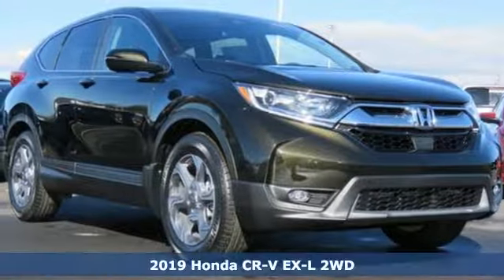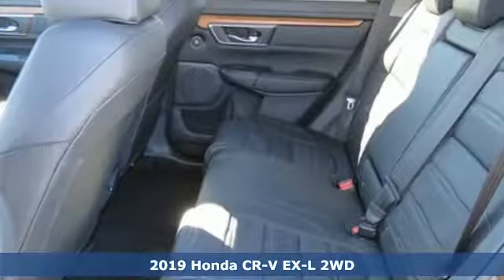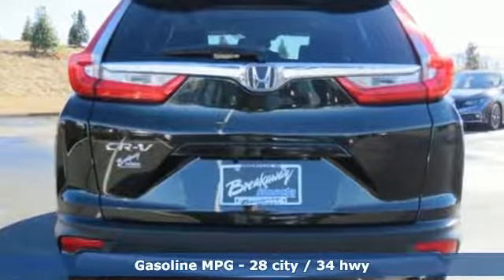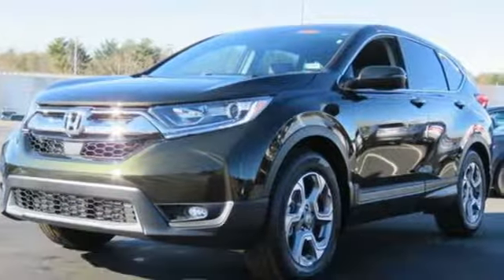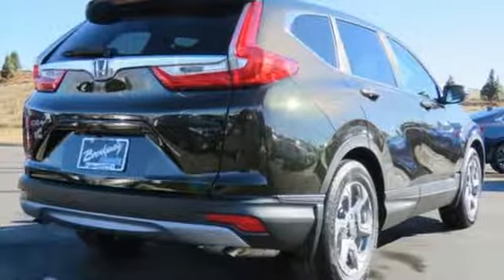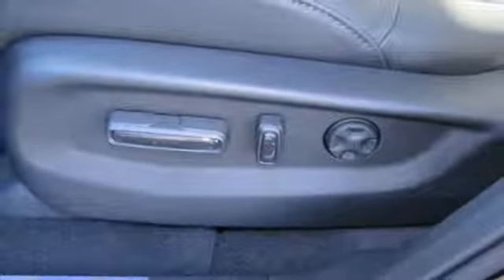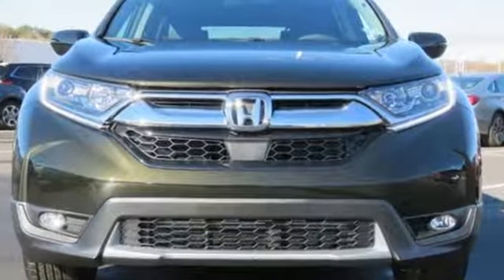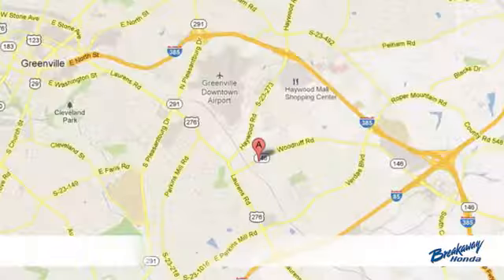New 2019 Honda CR-V Greenville SC Easley, SC #190835 - SOLD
Year: 2019
Make: Honda
Model: CR-V
Trim: EX-L
Engine: 1.5L I4 DOHC 16V
Transmission: CVT
Color: Green
Interior: Blk Lth
Stock #: 190835
VIN: 2HKRW1H85KH501574

Address:
330 Woodruff Road